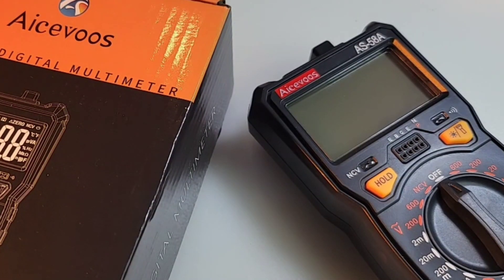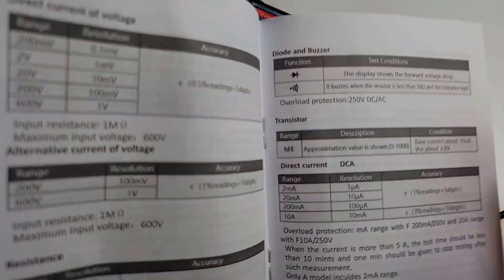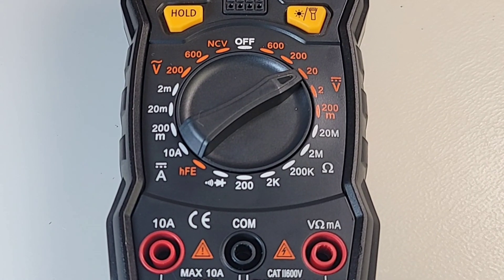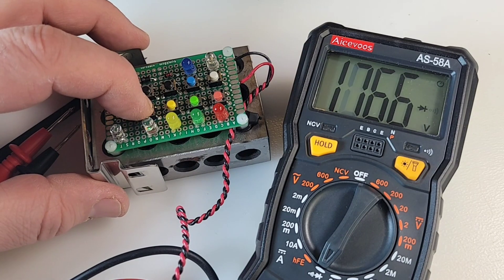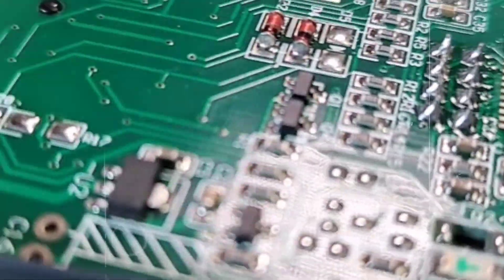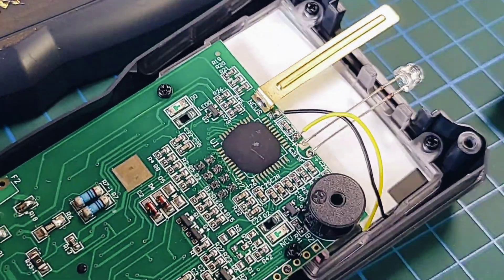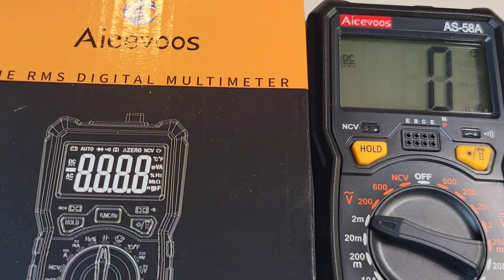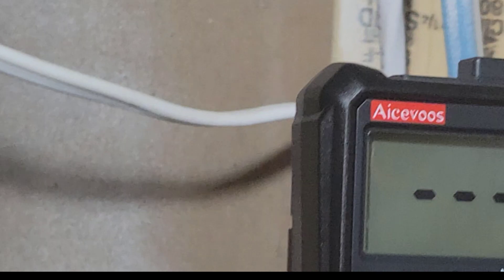Aicevoos AS-58A (RICHMETERS 113A) CHEAP-O Multimeter Review & Teardown!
🌐 AICEVOOS AS-58A small in size but big on performance! Check out this RICHMETERS Clone and see what all the fuss is about!

                                      3/19/2023

1: KAIWEETS HT118E             A
9:ZOTEK ZT-980 💥               Mo
10:HABOTEST HT108L            A